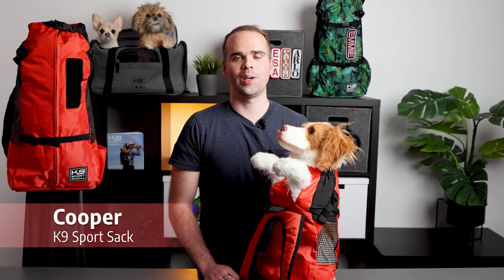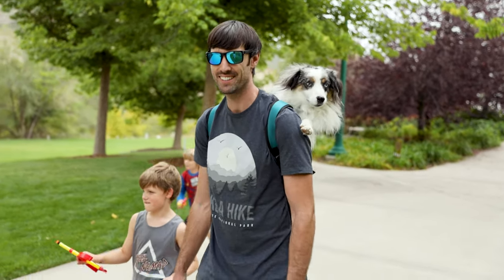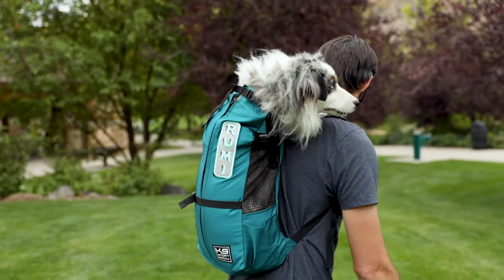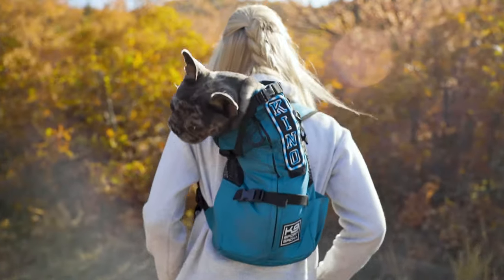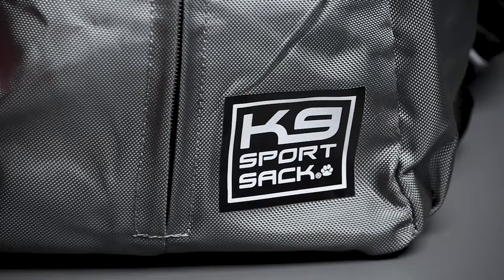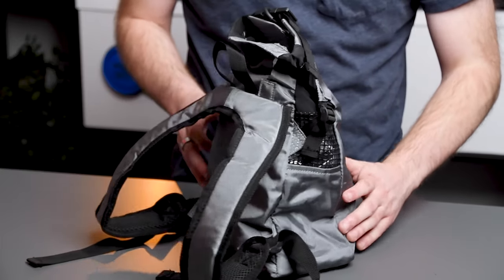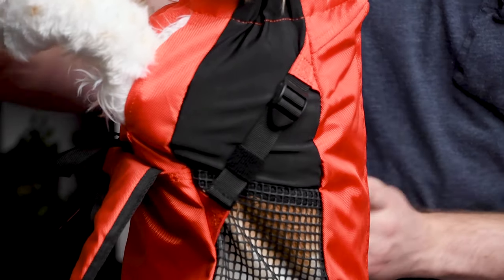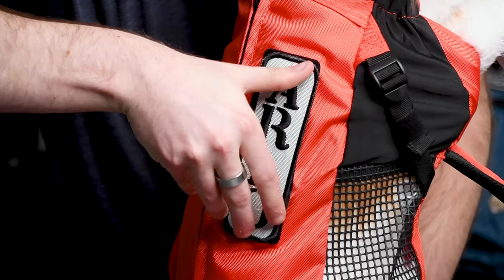The Trainer - Product Overview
0:00 Introduction
0:17 Who was it made for?
0:32 Why do people like it?
0:52 Notable features
1:42 Summary